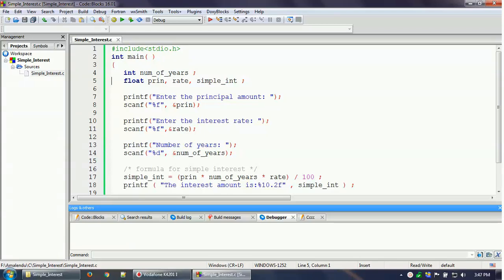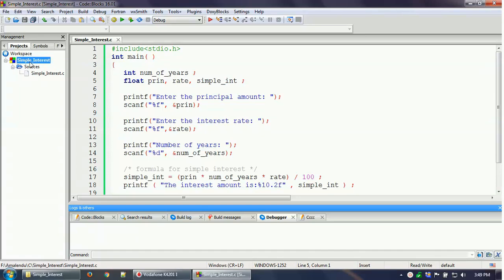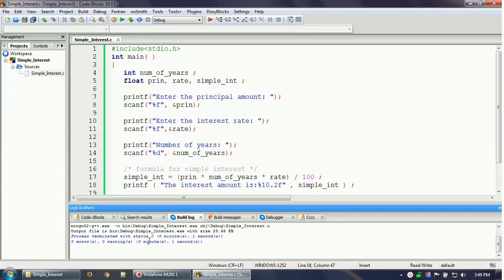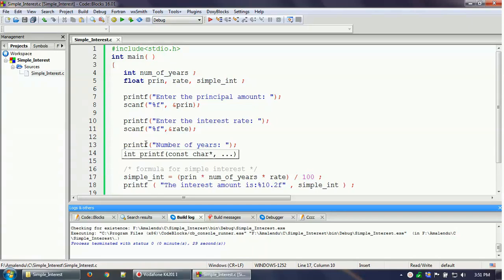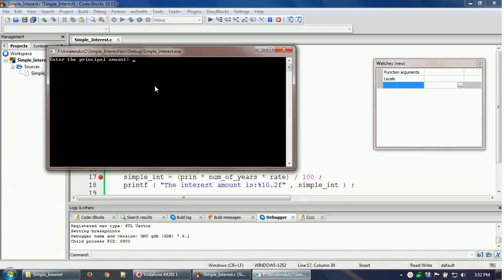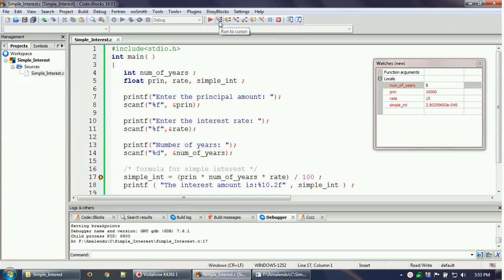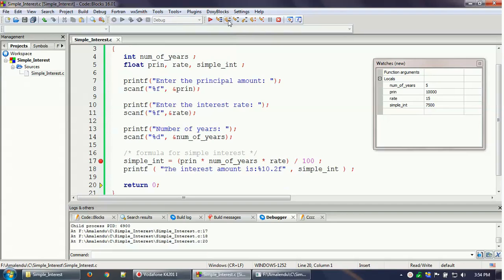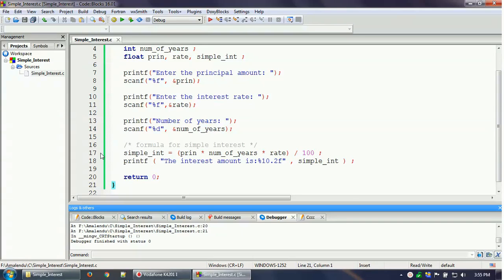How To Debug a C program in Code Blocks IDE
Debugging a C program becomes very necessary when you need to fix a bug. This video will tell you how to debug a C program on Code Blocks IDE.
Enroll into MyOnlineEdu's live instructor based course on C programming